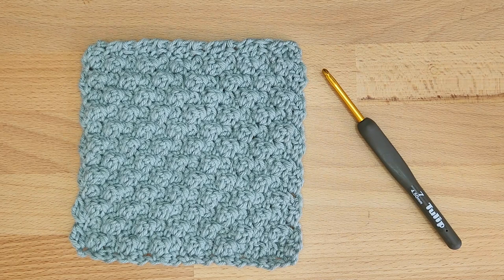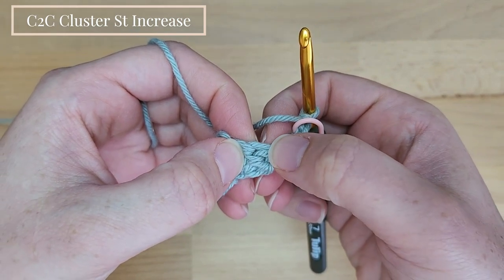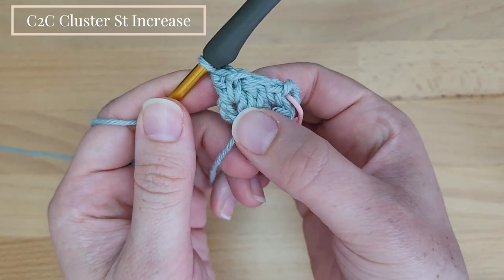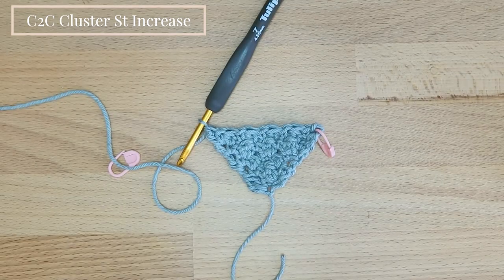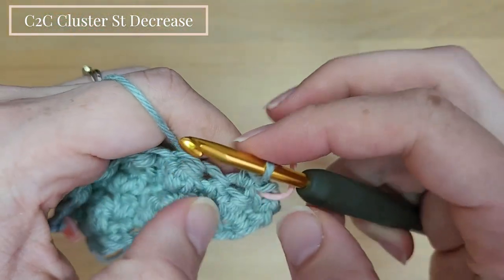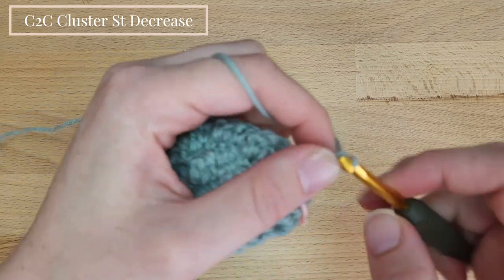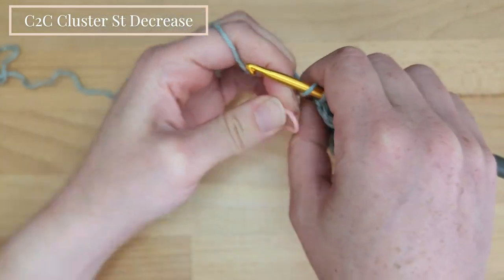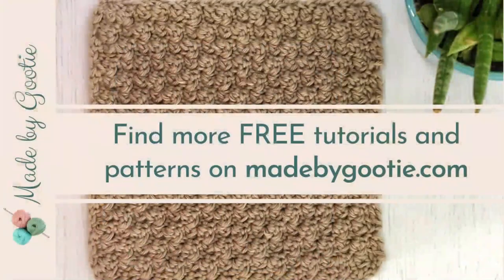Corner to Corner (C2C) Cluster Crochet Stitch || Free Crochet C2C Different Stitches Tutorial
The Crochet C2C Cluster Stitch is made using the single crochet and double crochet cluster stitches. The corner to corner crochet Cluster stitch is a beginner's friendly and different C2C crochet stitch. This crochet stitch is great for blankets, washcloths, and dishcloths, it would also make a cozy and warm scarf when worked as a rectangle.

This video will show you how to crochet the C2C Cluster stitch. The tutorial is made using US terminology.
Crochet stitches used in this crochet tutorial: chain, single crochet, double crochet cluster, double crochet 2 together (decrease), single crochet 2 together.
Purchase the full photo tutorial PDF pattern (including instructions for a rectangle) at one of my shops: